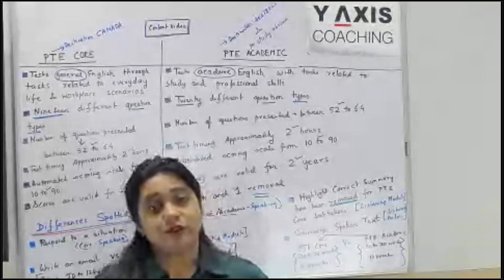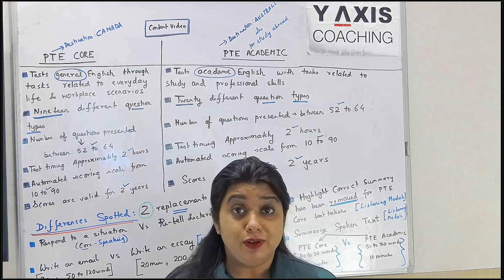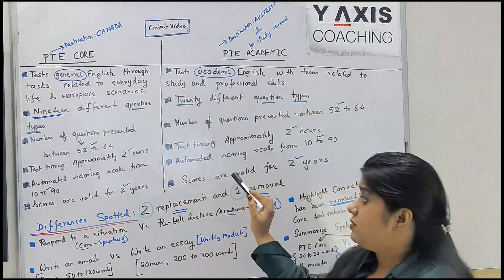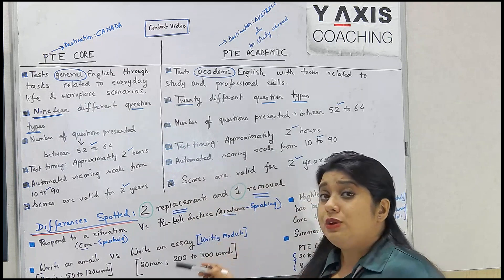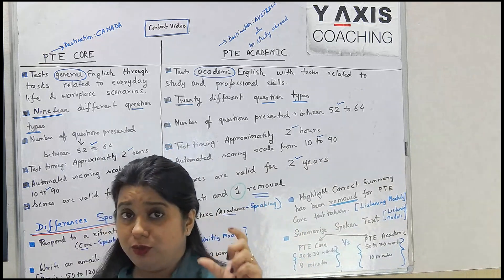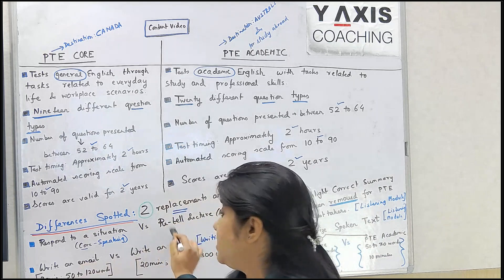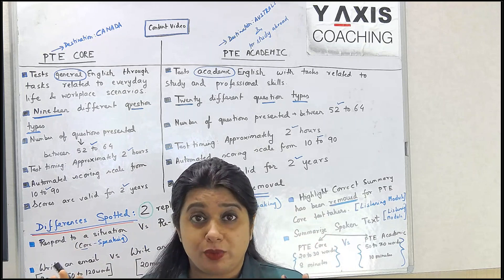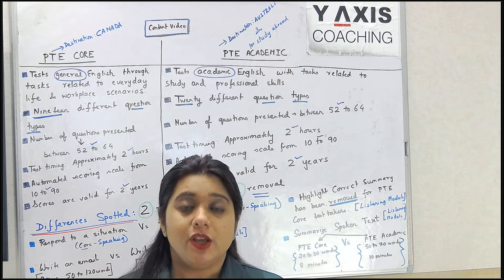PTE Core Vs PTE Academic | Understanding the Key Differences | Y-Axis Coaching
PTE Core Vs PTE Academic: Understanding the Key Differences

Description:
Are you confused about the disparity between PTE Core and PTE Academic? Look no further! In this comprehensive video, we break down the crucial variances between PTE Core and PTE Academic, aiding you in making an informed decision about which test aligns best with your goals. From test format to scoring criteria, we delve into every aspect to provide you with a clear understanding of these two Pearson English language proficiency exams. Whether you're a student planning for further studies or a professional seeking career opportunities, understanding these differences is paramount. Watch now to unravel the mysteries behind PTE Core and PTE Academic, and embark on your journey towards linguistic excellence.